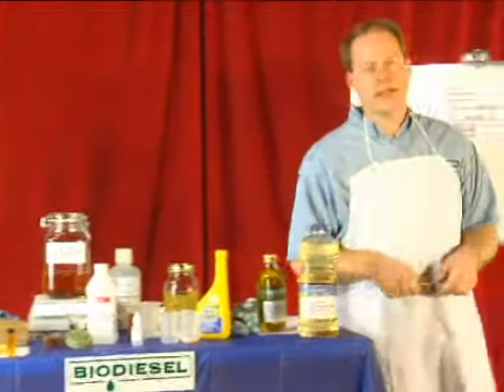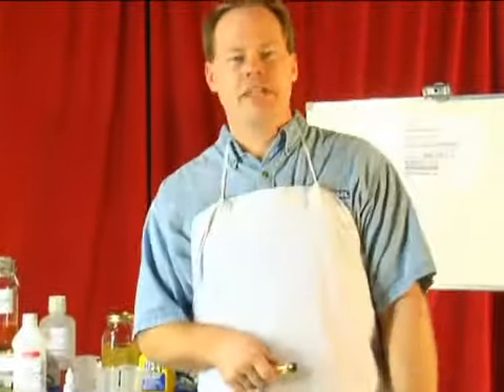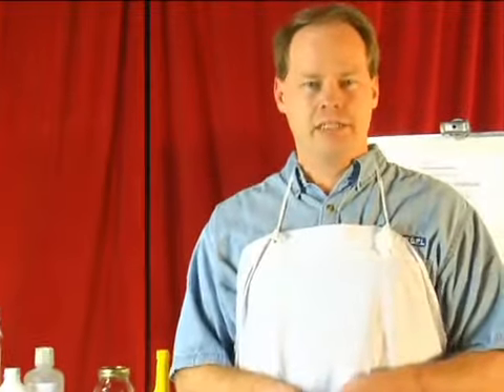Taxes & Regulations with Making Biodiesel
Taxes & Regulations with Making Biodiesel. Part of the series: All About Biodiesel. Biodiesel can offer tax breaks to those making it, but there are also some regulations to consider; learn more with tips from our biodiesel expert in this free alternative-fuel use video.